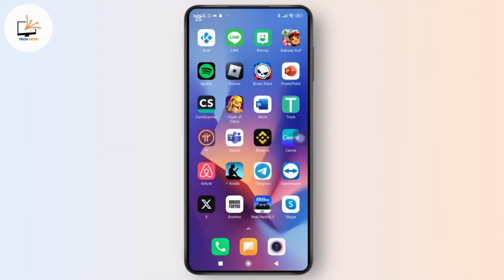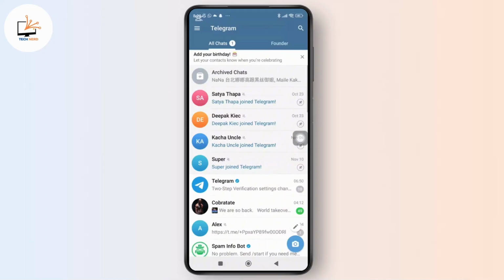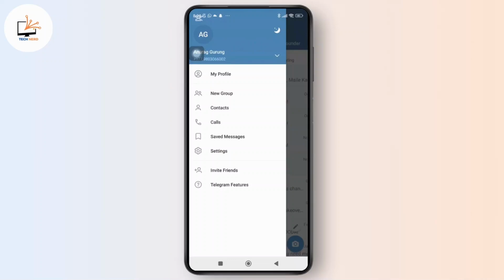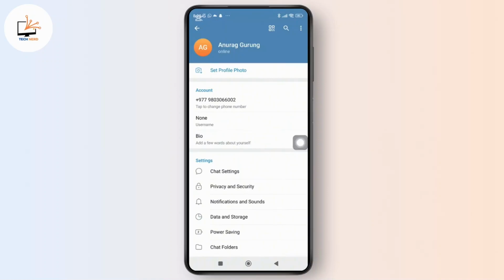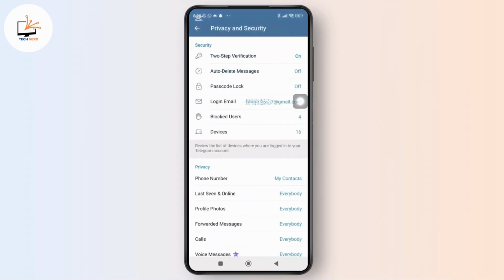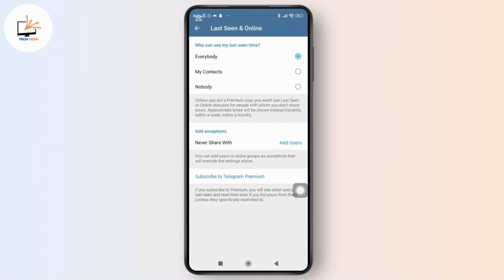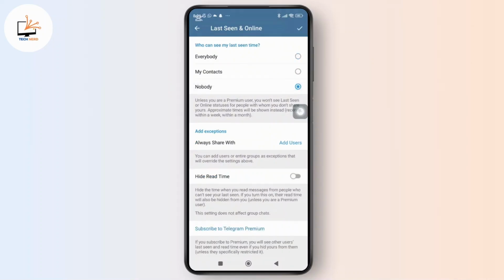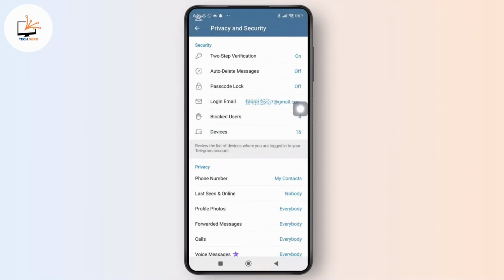How to Hide Online Status On Telegram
In this quick tutorial, learn how to hide your online status on Telegram. Whether you want to maintain privacy or simply prefer not to show when you're active, this step-by-step guide will help you control your visibility. Hide your "Last Seen" and "Online" status in just a few taps. Follow along with this easy guide to keep your Telegram activity private and secure. Watch till the end to ensure you're fully set up.

Chapters:
00:00:00 - Introduction
Learn how to hide your online status on Telegram.

00:00:05 - Open Telegram App
Launch the Telegram app on your phone.

00:00:10 - Access Settings
Tap on the three-dash icon and go to Settings.

00:00:15 - Go to Privacy & Security
Navigate to Privacy and Security settings.

00:00:20 - Select "Last Seen and Online"
Tap on the "Last Seen and Online" option in Privacy settings.

00:00:30 - Set to "Nobody"
Change the setting to "Nobody" to hide your status.

00:00:40 - Save Changes
Tap the tick button in the top right corner to save your settings.

00:00:45 - Conclusion